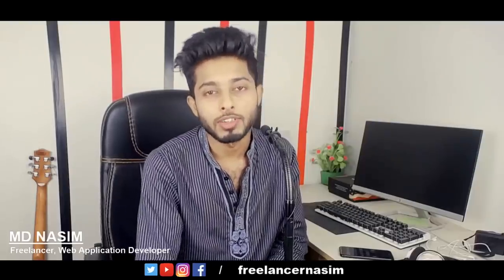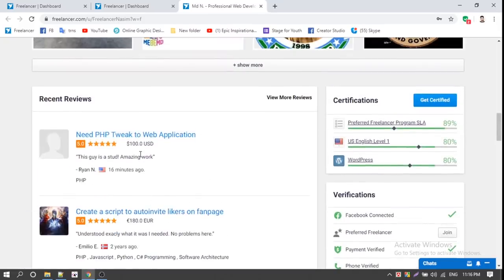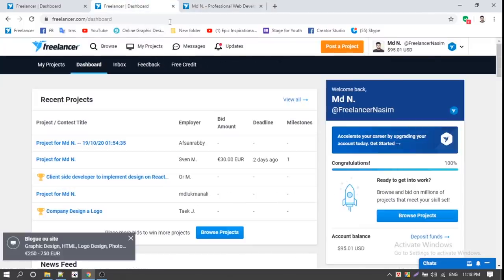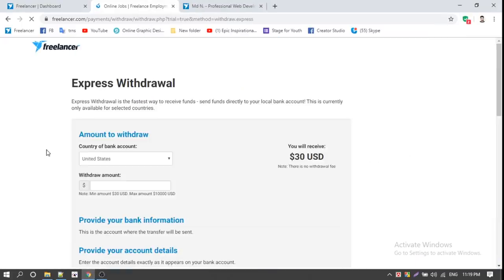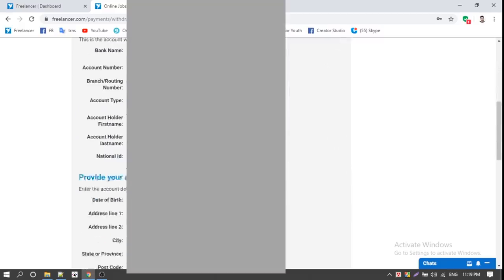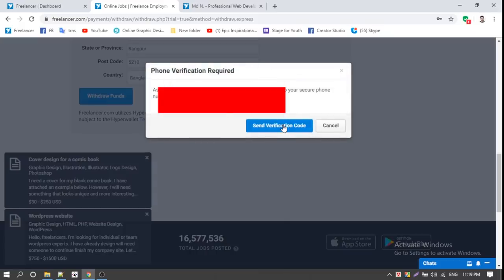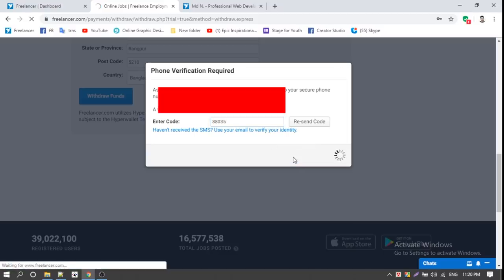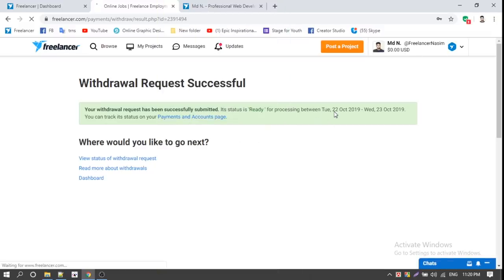Withdraw $100 to Bank, Freelancer to Bank withdrawal process | Freelancer Nasim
How to withdraw to Bank? Freelancer.com to Bank withdrawal process | Freelancer Nasim